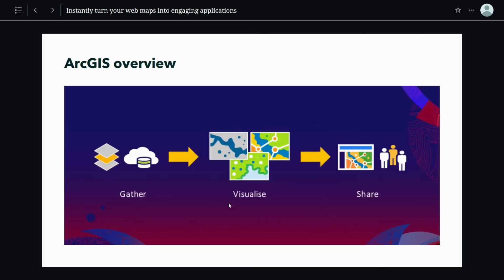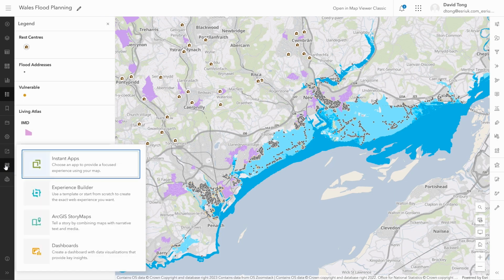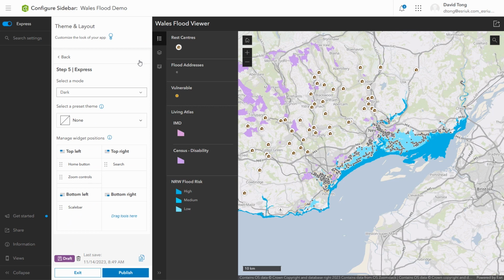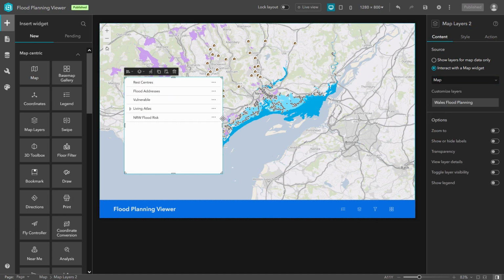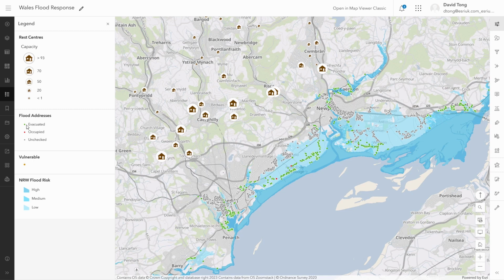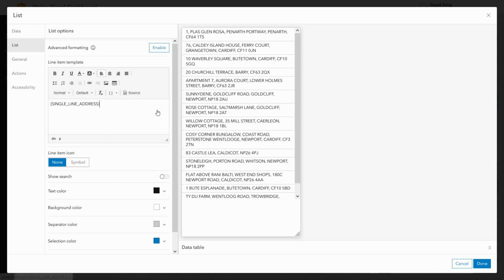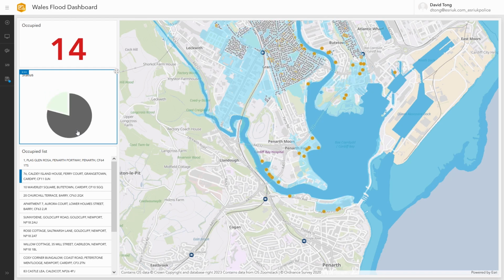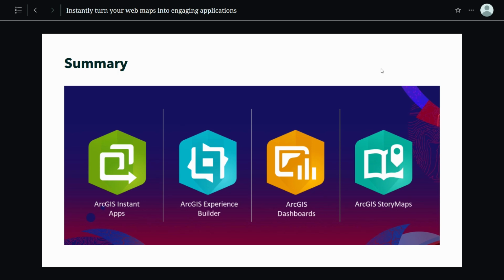Turning your web maps into engaging applications - Esri UK Welsh Conference 2023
When you need to visualise and share your GIS data with others, creating a map is only the first step. Compelling web applications allow you to engage with your intended audience by putting your maps and data at the forefront in an interactive environment.
Whether you are looking for the perfect intuitive app to share your maps, need to interpret your data or are looking for an interactive platform to tell your story, there is an app builder in ArcGIS for you. Discover the different web app builder options available and learn how they can quickly and easily transform your maps into engaging applications.